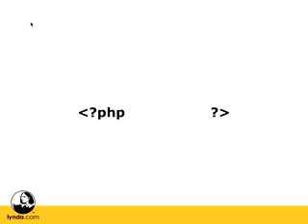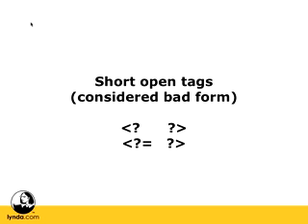PHP & MySQL Essential 15